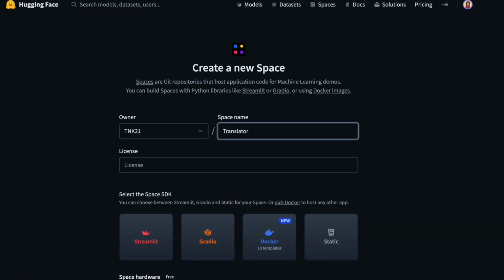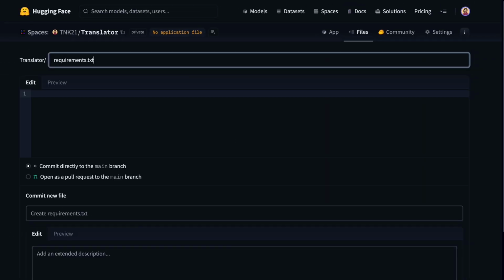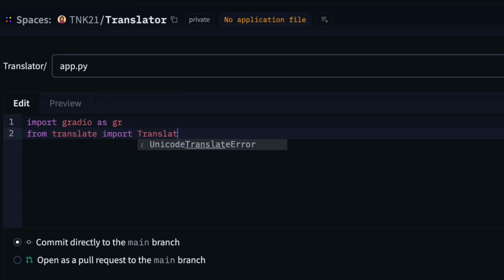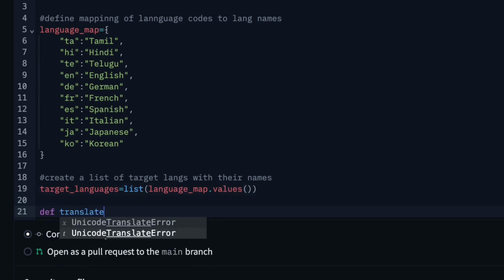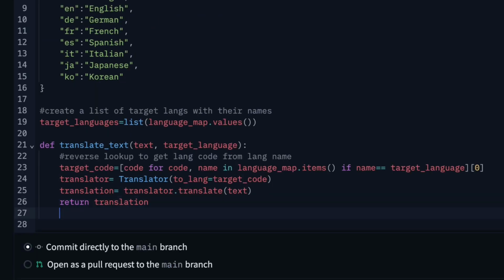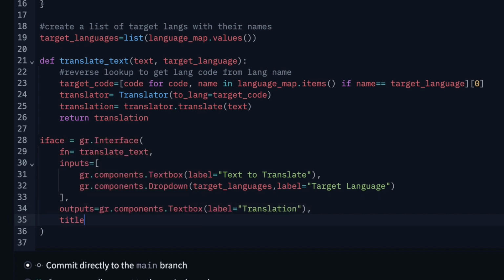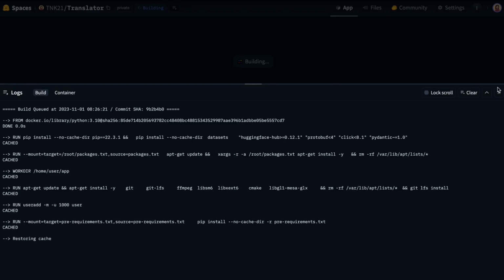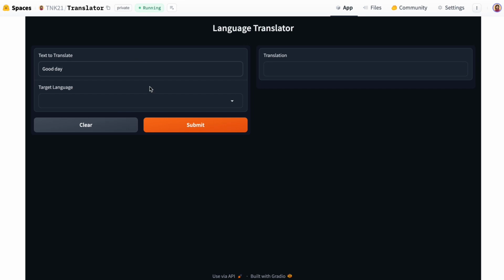Build a Language Translator with Python!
Hello viewers👋🏻 Welcome to DT’s Learning Insights!

In this video, learn to build a Python-based Language Translator using Gradio and HuggingFace Transformers. Set up your Hugging Face space, create a Gradio app and dive into the code. Don't miss this exciting NLP project!

DT’s Learning Insights ~ Your Study Companion